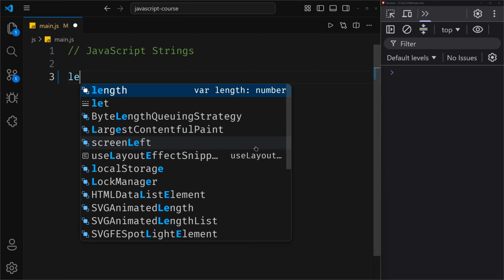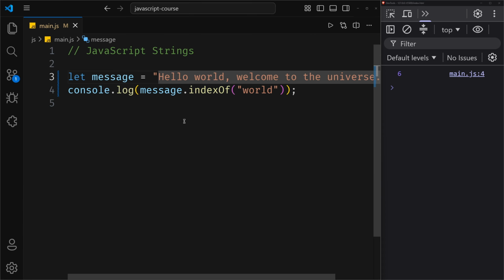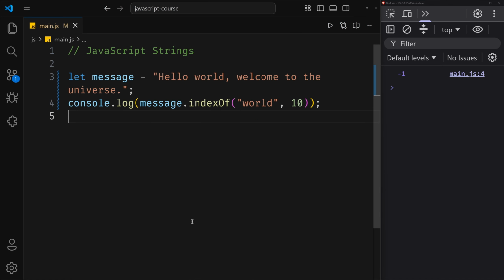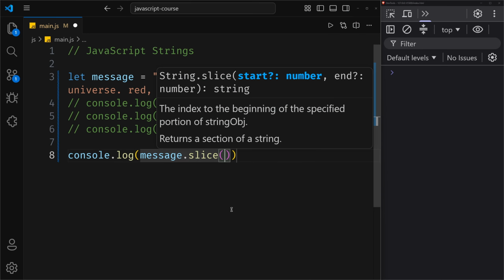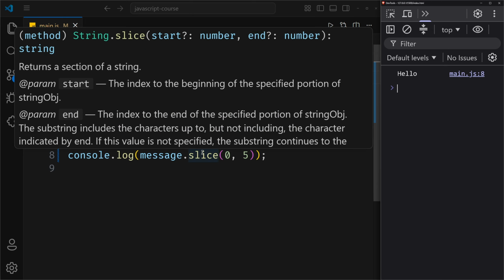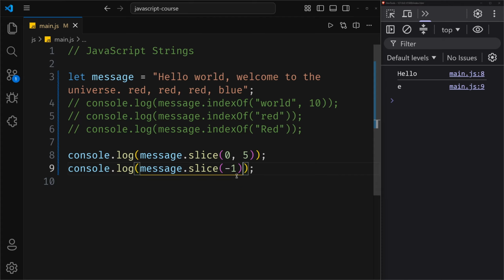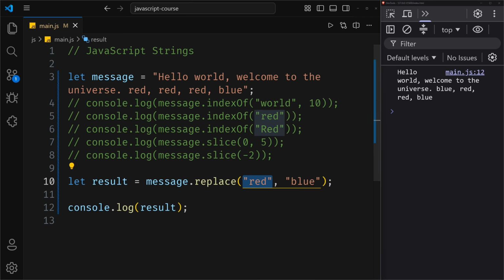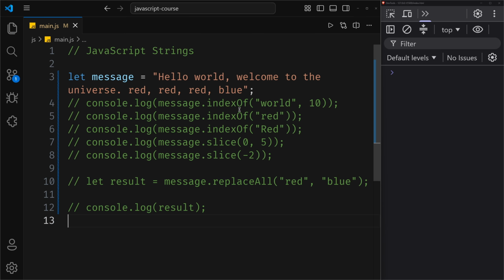JavaScript String Methods Explained | indexOf(), slice() & replace() | JavaScript Course 🔥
Learning how to search, extract, and modify text is an essential skill for every JavaScript developer. 🚀

In this lesson from my Complete JavaScript Course, you'll learn powerful JavaScript string methods like indexOf(), slice(), and replace() that help you work with text efficiently.

These methods are widely used in real-world applications such as form validation, search features, data processing, and text manipulation.

📚 In this video, you'll learn:

How to find text inside strings using indexOf()
Understanding string positions and indexes
Handling cases where a value is not found
Extracting parts of a string using slice()
Using start and end positions with slice()
Replacing text using the replace() method
Understanding how string methods return new strings
Practical examples of string manipulation
Common mistakes when working with JavaScript strings

By the end of this lesson, you'll be able to search, extract, and modify strings confidently using JavaScript's built-in string methods.

Happy Coding! 🚀

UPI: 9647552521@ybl